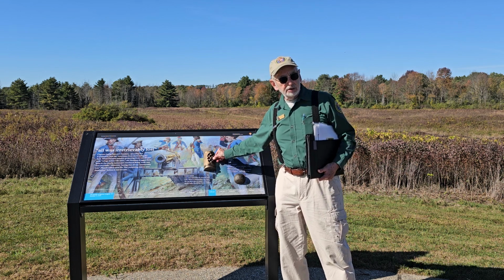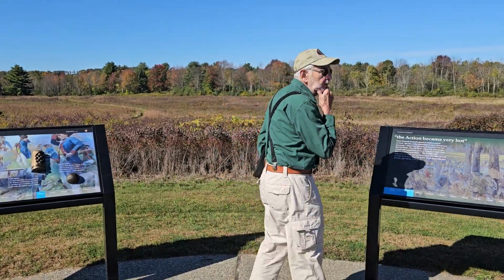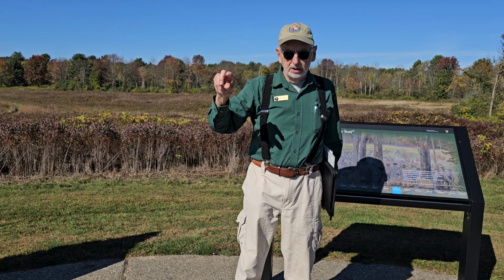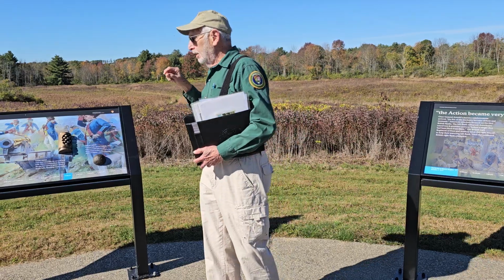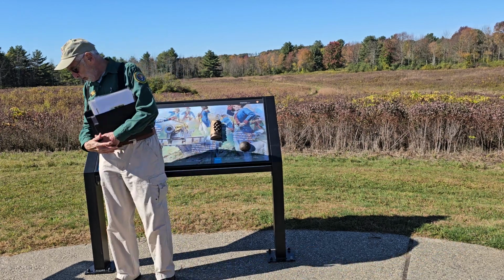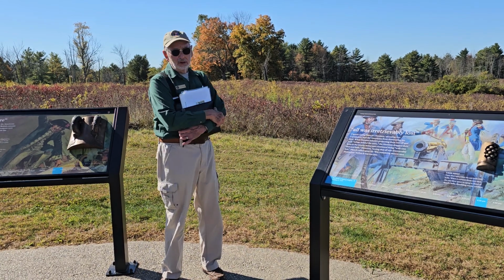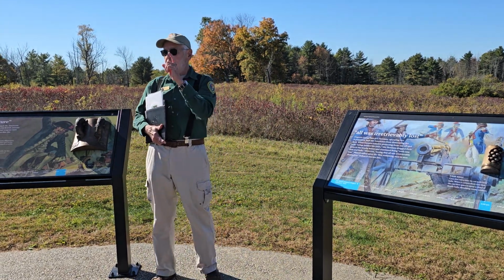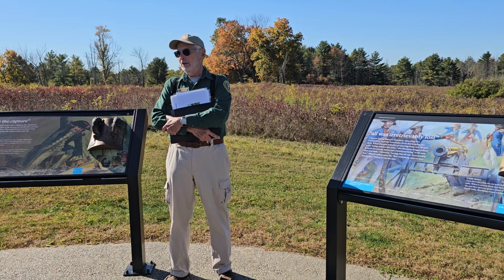Benedict Arnold Boot Monument EXPOSED - The Hidden Truth!